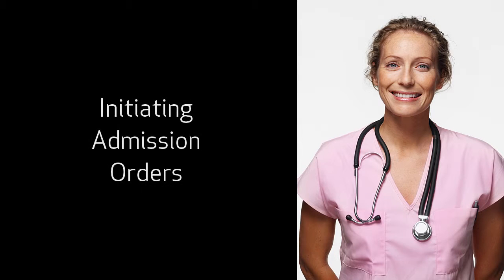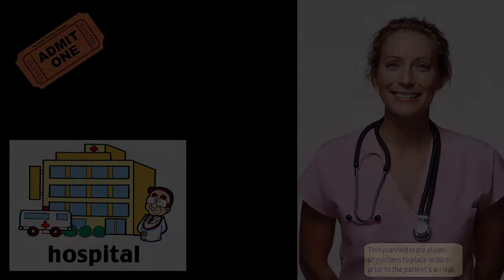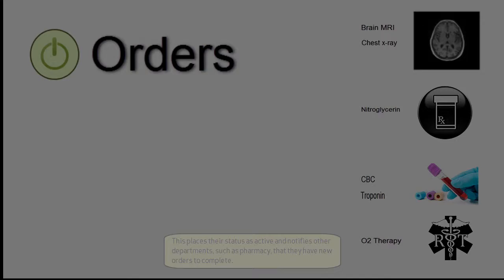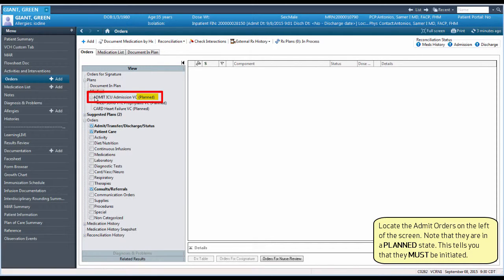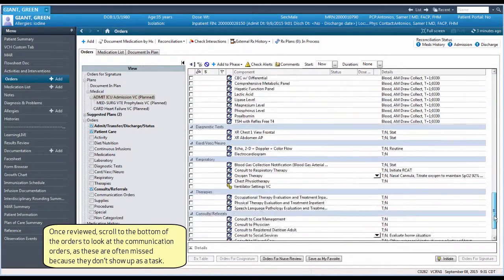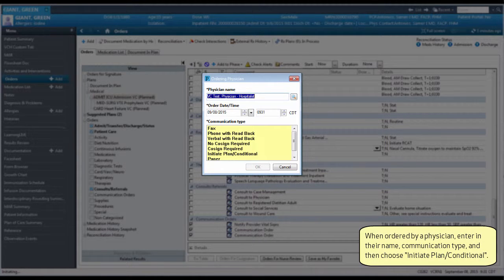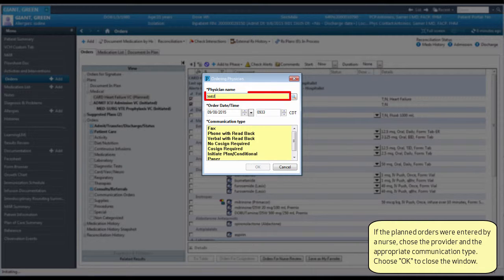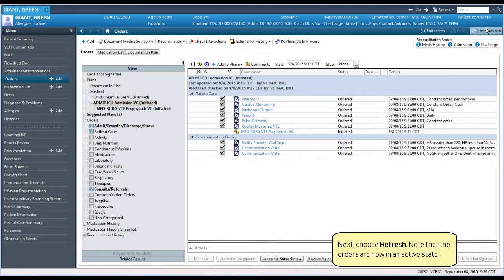Basic RN Module - Initiating Admission Orders